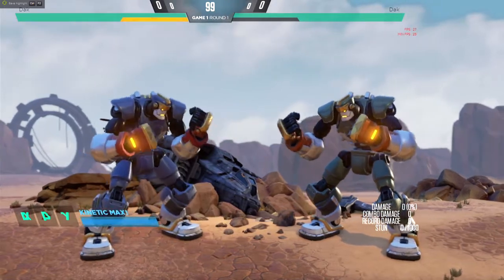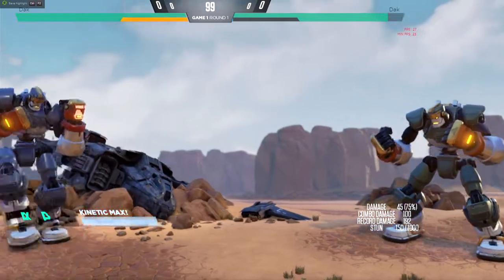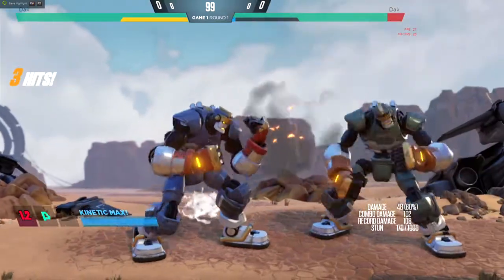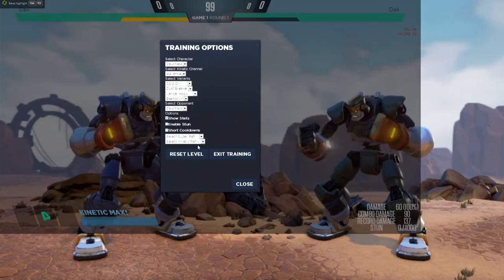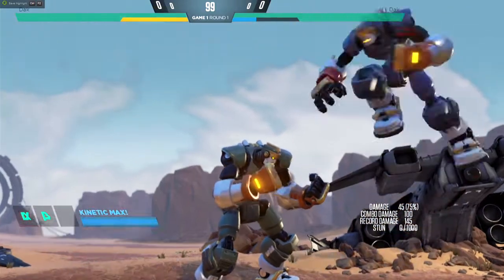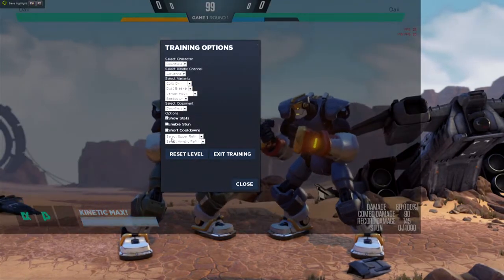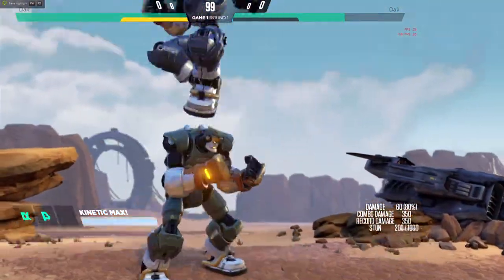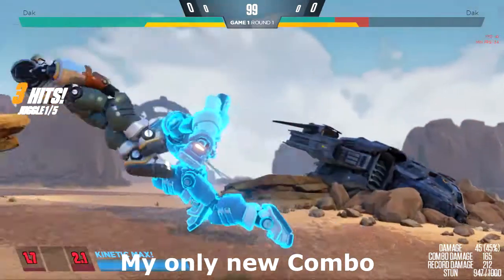Rising Thunder - Dauntless Diesel Strike Breakdown [Build 1263]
This is a basic video breaking down the new Alpha variant for Duantless called Diesel Strike.  I cover some really basic points and if you anything to add, do so in the comments and share the knowledge thanks again.